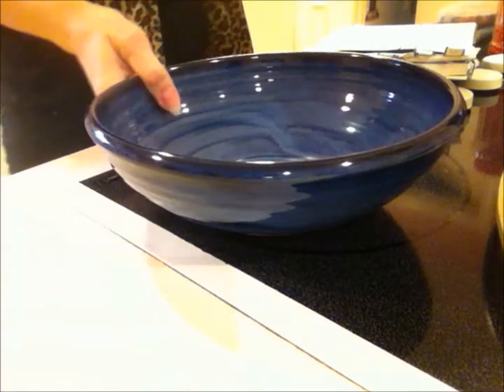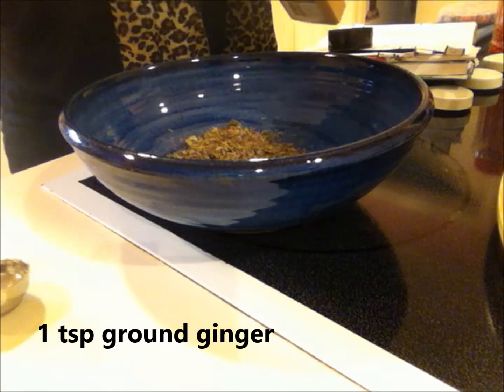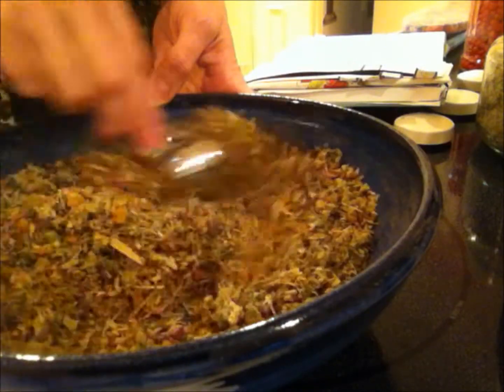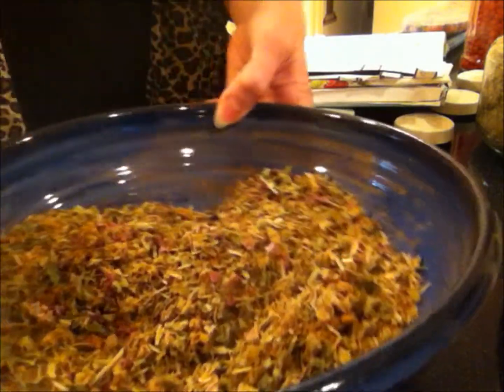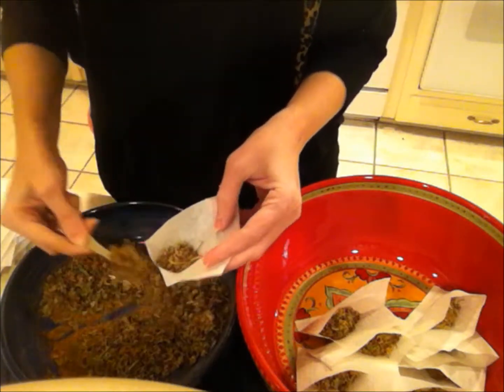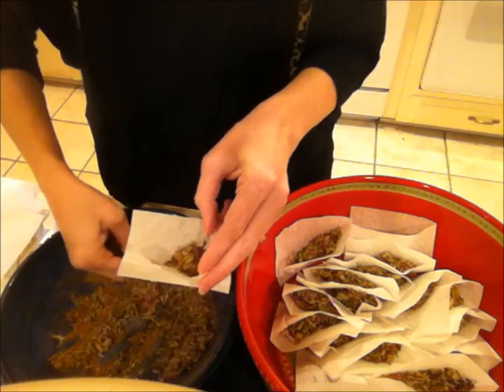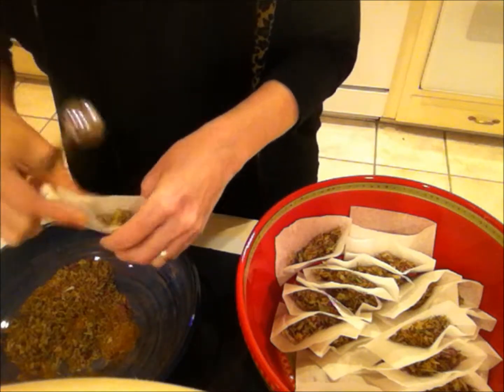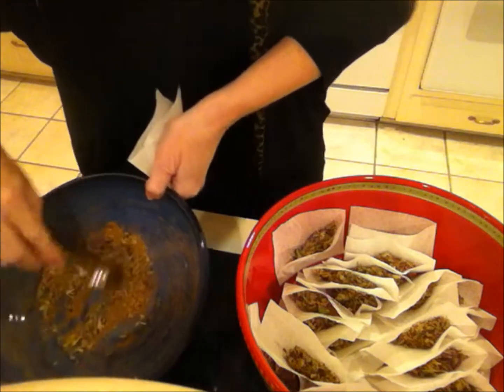CTF E65: Herbal Cold and Flu Tea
Learn how to make an herbal blend of medicinal tea that helps fight the symptoms of colds and the flu. Fill your own tea bags using press (iron) and seal tea bags.

Consult your doctor before using medicinal herbs if you are pregnant, breastfeeding or have allergies to  the Asteraceae family of herbs (daisy family) (chamomile, echinacea,  yarrow).

Some Info on the herbs used:

*Elderberries. I use a lot of elderberries. They are great for boosting the immune system. They are also used as a pain reliever and serve as an anti-inflammatory. The berries should never be consumed fresh and raw -- always cooked.
*Elder Flowers serve as an antiseptic, anti-inflammatory, antibacterial, antiviral and analgesic. There is some controversy about the safety of using anything Elderberry-related during pregnancy. Check with your doctor or midwife before using.
*Linden flower is good for respiratory ailments, reduces mucus. Has a calming effect and is used as a pain reliever.
*Yarrow (anti-anxiety, muscle relaxant, sedative, anti-inflammatory, pain reliever)
*Horehound is an expectorant, pain reliever and anti-inflammatory.
*Lemongrass is a pain reliever, anti-bacterial and anti-inflammatory
*Chamomile (sedative, anti-anxiety, anti-inflammatory, pain reliever) Chamomile has antibacterial and anti-inflammatory properties. Chamomile should not be used while pregnant or breastfeeding because there is insufficient data to prove if it is safe for fetus/infants and it is a uterine stimulant. Chamomile is also a plant in the daisy family, Asteraceae. Avoid if you have allergies to the daisy family.
*Cinnamon (muscle relaxer, anti-inflammatory)
*Peppermint is an analgesic – a painkiller. Peppermint also has antibacterial qualities. In this tea, Peppermint also serves as a flavor-enhancer.
*Goldenseal is also an antibacterial herb, as well as an anti-inflammatory. Should not be used while pregnant or breastfeeding as it has been shown to cross to the placenta and the antibacterial properties are too powerful for the developing fetus. It can also cause premature contractions in pregnancy.
*Echinacea is a plant in the daisy family, Asteraceae. It provides analgesic, antiviral, anti-inflammatory, antifungal, antibacterial and antioxidant properties.
*Basil -- aside from cooking, basil is an anti-bacterial
*Rosemary -- aside from cooking, it is used to boost the immune system and as a pain reliever.
*Ginger - reduces nausea, pain reliever, immune system booster

Term guide: Analgesic: relieves pain
Antibacterial: destroys bacteria or slows the growth of bacteria
Antifungal: prevents or diminishes the growth of fungi and yeasts
Antihistamine: reduces or blocks allergic reactions
Anti-inflammatory: reduces swelling
Antioxidant: reduces or stops damage to cells
Antiseptic: disinfectant
Antiviral: kills or reduces viruses